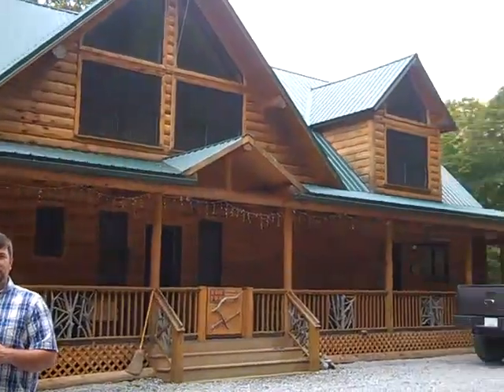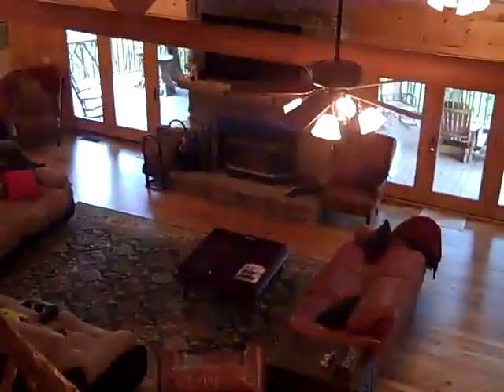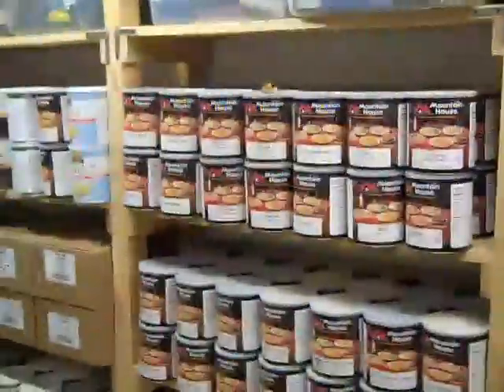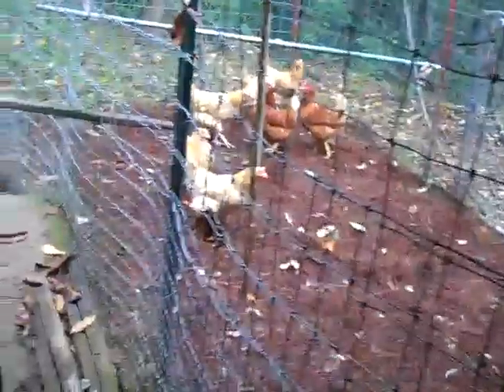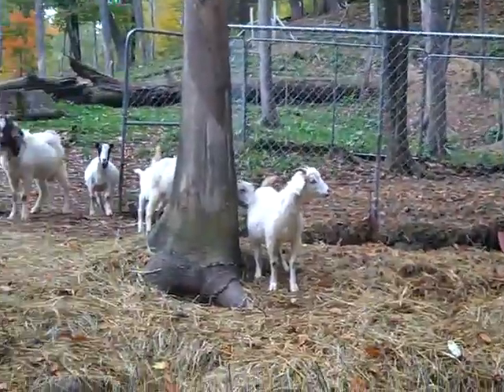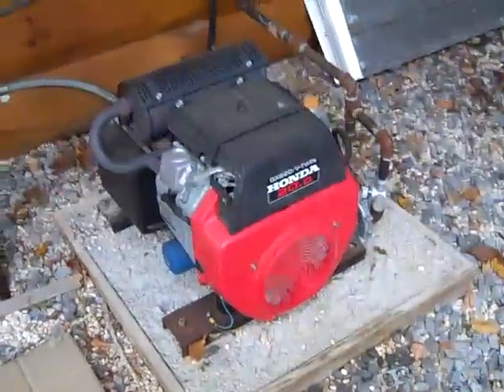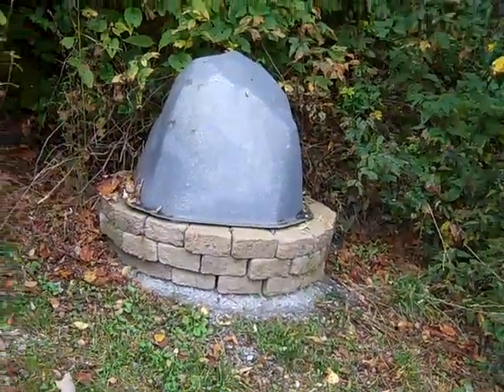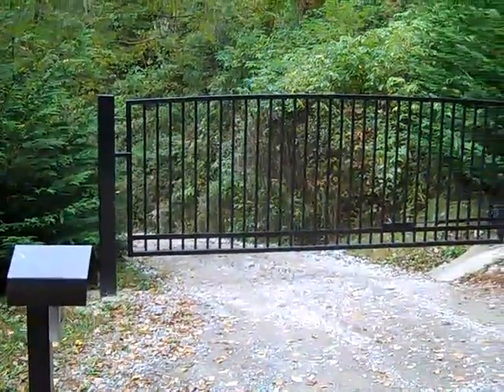Prepper Paradise Package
Turn Key Price: $1,500,000 for home and property.   There are 4 other homes and adjoining property available.

This Prepper 's Compound is built on 16 secluded and heavily wooded acres in the Great Smoky Mountains.  The Compound includes a gorgeous, "one of a kind" 9,000+ sq. ft, 7 bedroom, 5 1/2 bath  Custom Log Built Lodge and FOUR additional cabins.  This compound can comfortably house a minimum of 8 families and yet still allow for optimal privacy.

Included in this luxurious retreat is everything a modern day Prepper could  hope for, all in one location:

-4 water sources include a beautiful flowing stream bordering the entire property length, Stocked Ponds, natural springs-one of which leads to a RAM pump that fills a 2,000 gal backup water tank,
  and a private well that includes a backup hand pump able to supply water for the entire compound.
-Underground Safe-Room fully equipped with running water, kitchen, bathroom, 9 bunks, and a 5 year supply of food for 10 people.  This solid poured concrete bunker is connected to the Lodge via a
  secret passageway.
-Gardens, Fruit Trees, Blueberry, Strawberry, and Raspberry Bushes, Wild Ramp (onion) patches and Grape Vines are well established on the property.
-Goats, Sheep, Rabbits, and Chickens on 2 acres of  pasture land currently feed the 10 residents residing on the property.
-Backup Generator with a 1,000 gallon underground propane tank
-Hand Crafted, 4 in thick storm shutters secure the bottom floor and upper floor windows are treated with a shatter-proof laminate for security.
-Wood Burning Stoves with blowers on main floors, one of which is equipped with cook top.
-Iron solar powered gate secures entrance to the property.
-Elevation at 4,200 ft.

                                Turn Key to Your Own Prepper Compound!!  $1.5M

With Substantial Down Payment, Owner will consider Financing
*For Privacy, Security, and Secrecy of Current Owner this Compound is not listed on the MLS